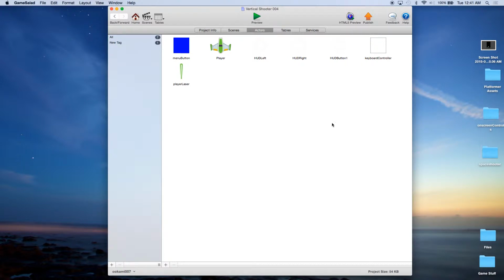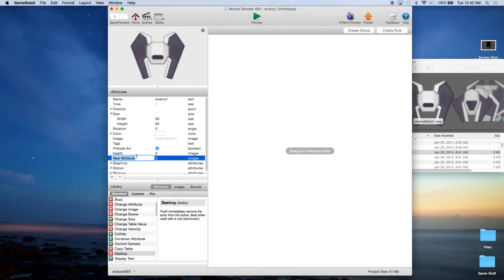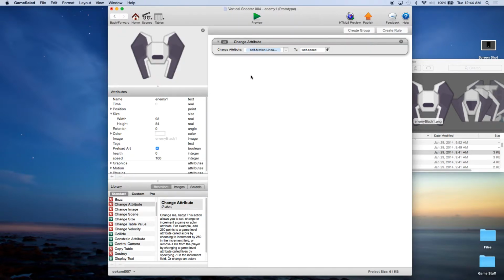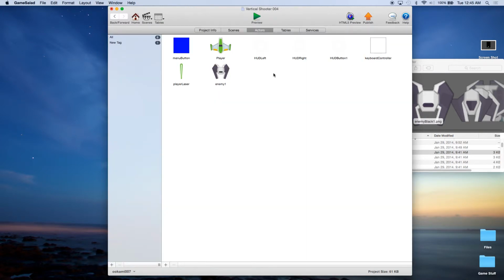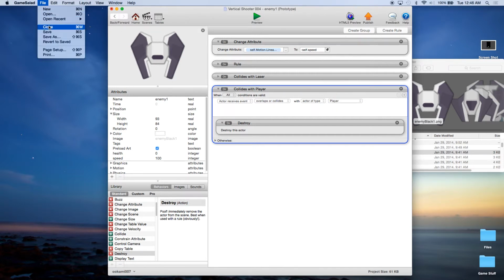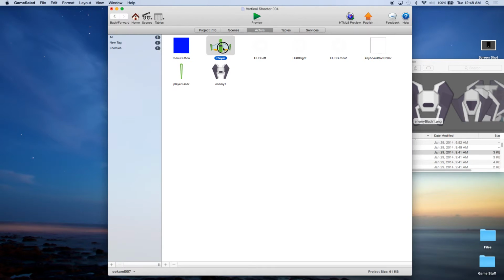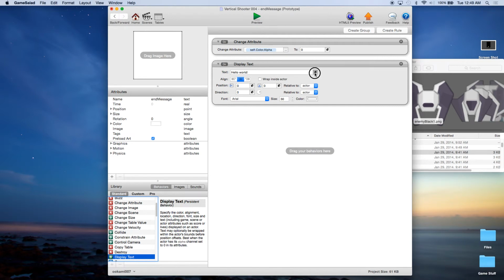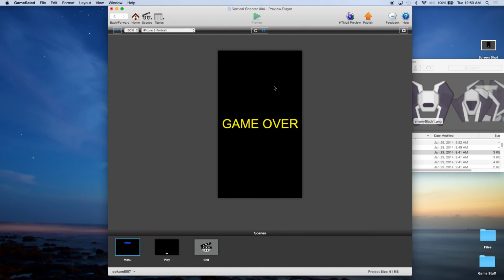Vertical Shooter Tutorial for GameSalad Creator 004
GameSalad Vertical Shooter Tutorial - Part 4

Learn how to make your own vertical shooter using GameSalad.

Adding enemies and enemy collisions.